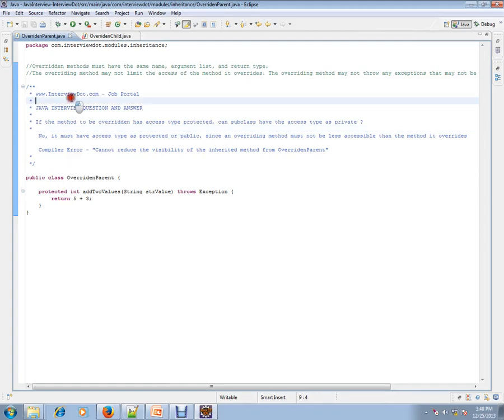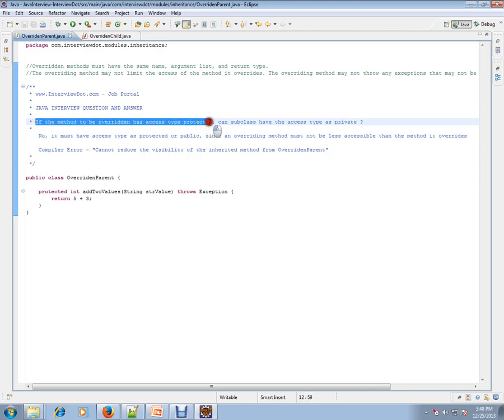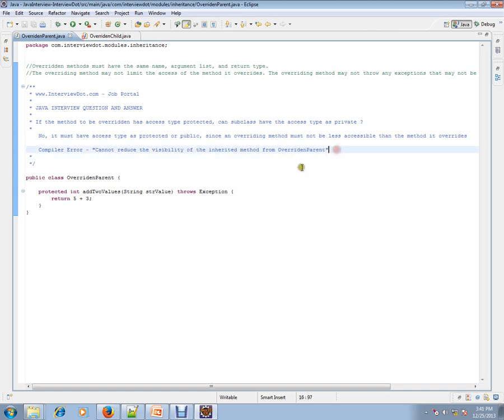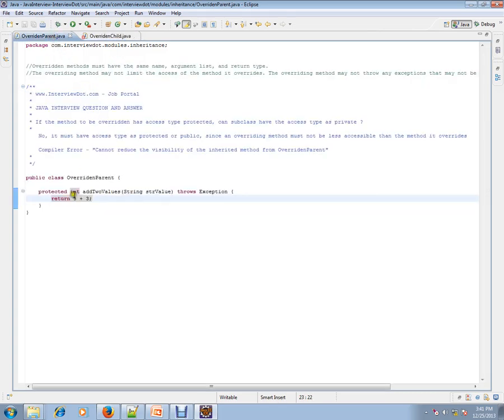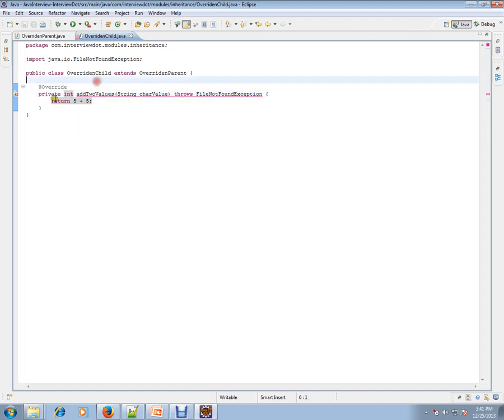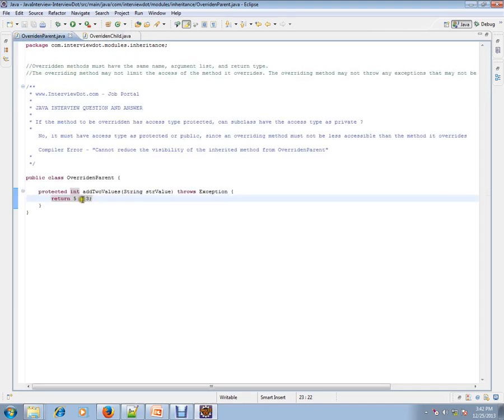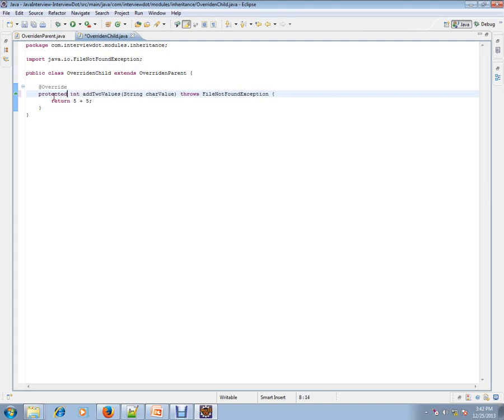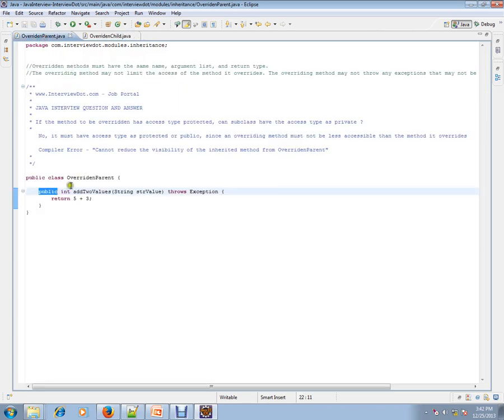Can subclass have the access type as private Java